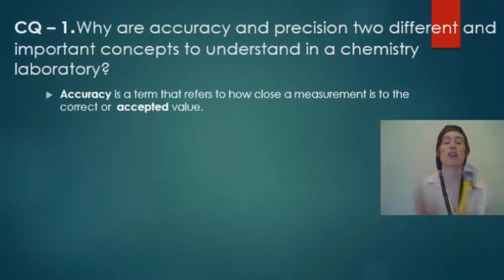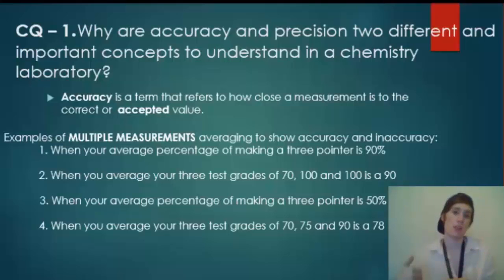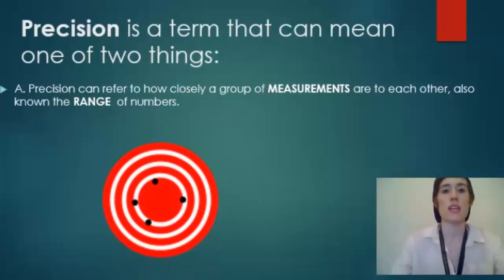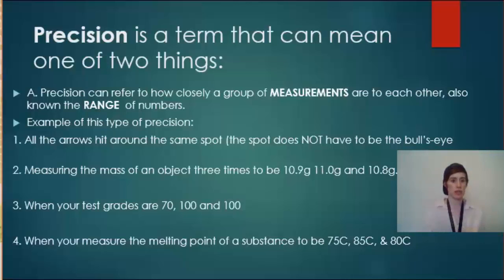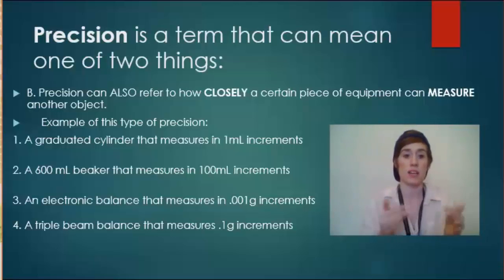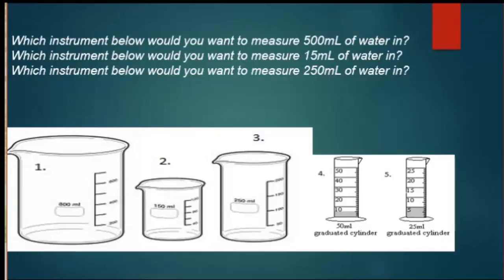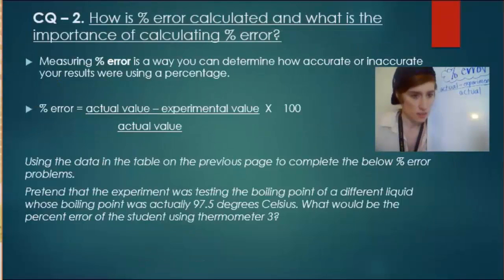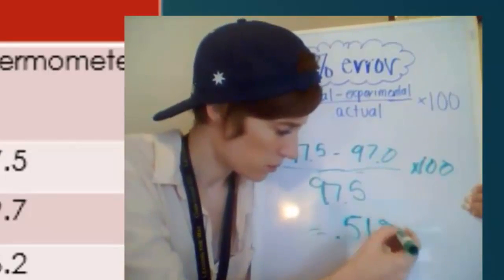Chem Tut 2.1 Accuracy/ Precision/ %Error